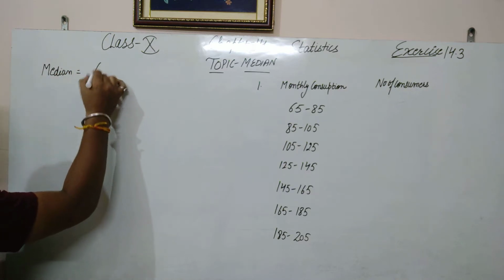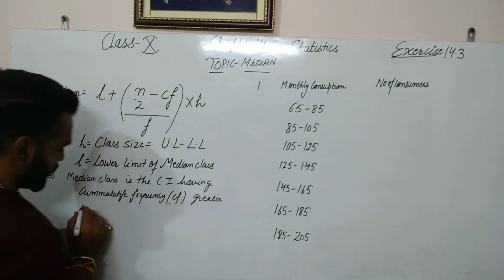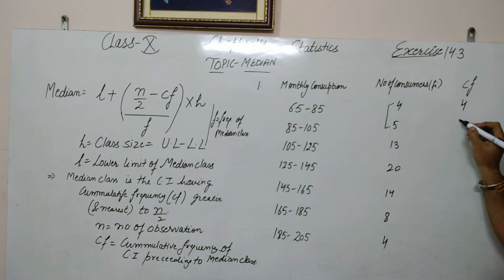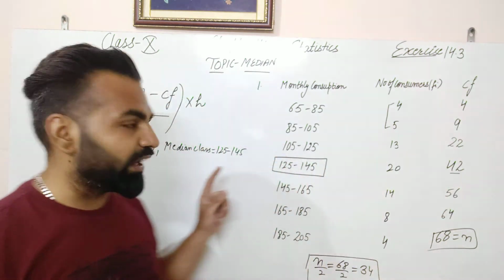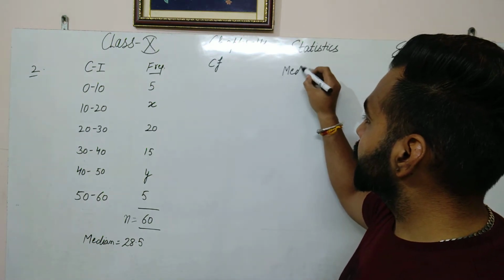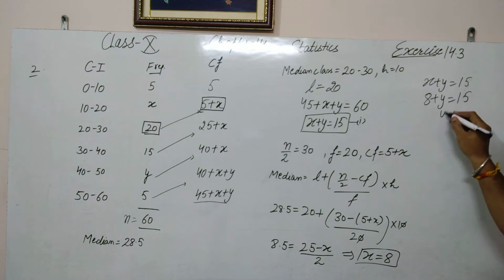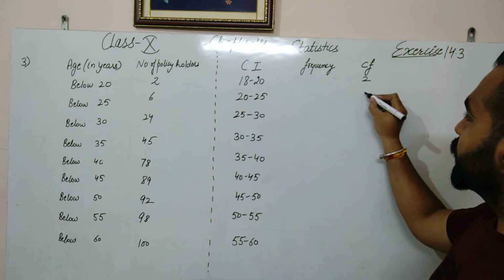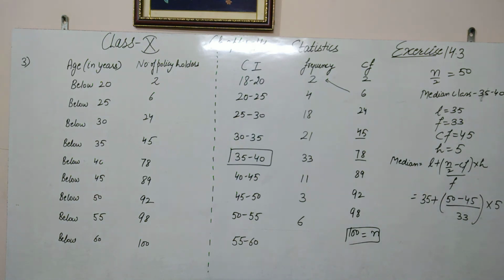Exercise 14.3(Ques1-3)|Class 10 Maths|Statistics|NCERT